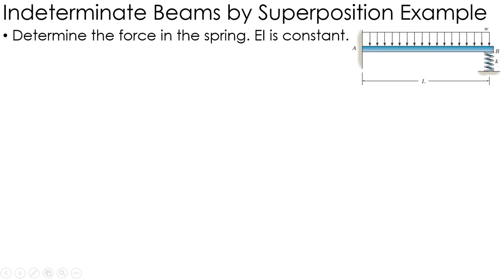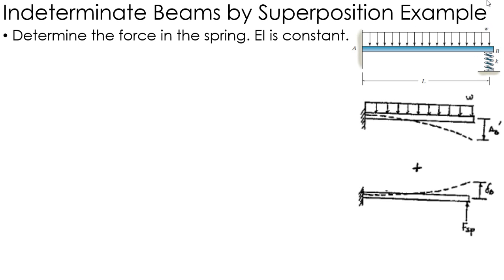Mechanics of Materials Example: Statically Indeterminate Beams by Superposition